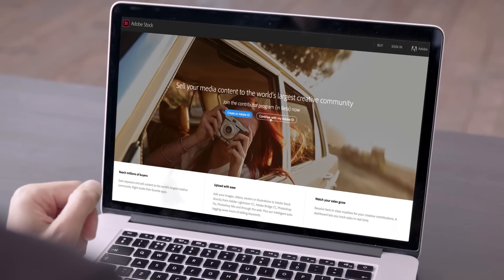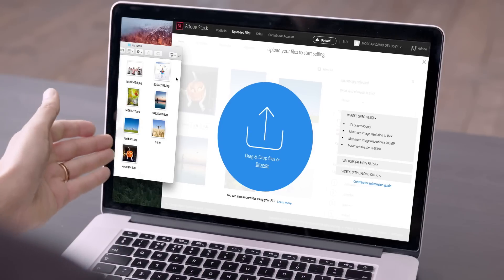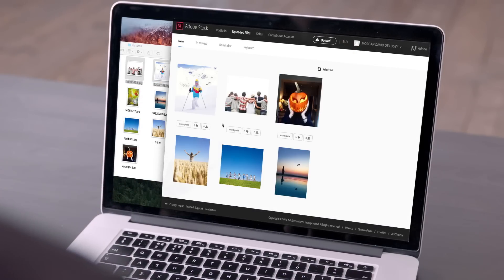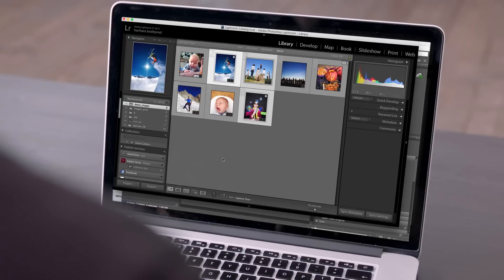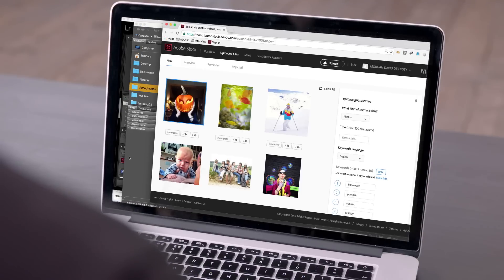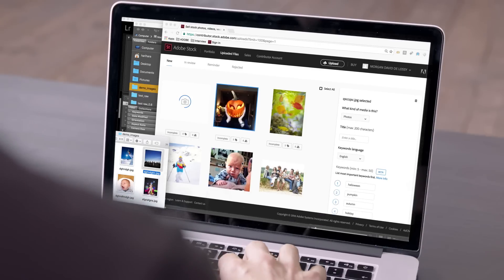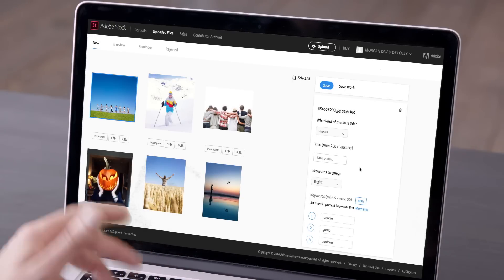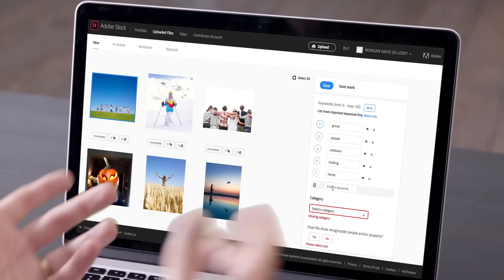What’s New: Adobe Stock for Contributors (September 2016) | Adobe Creative Cloud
Becoming a stock contributor is easier than ever with the latest updates to Adobe Stock. Check out the new Adobe Stock contributor site and showcase your world to millions of creative buyers

Learn about the autokeywording tool on the new contributor site that saves you hours of work, and the integrations with Lightroom CC and Bridge CC that lets you upload content for sale directly from inside the apps.